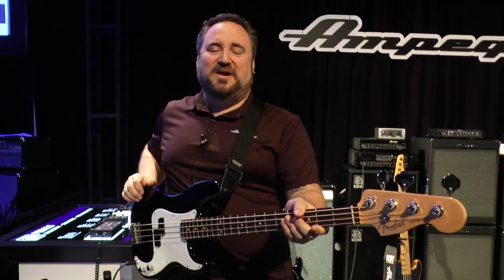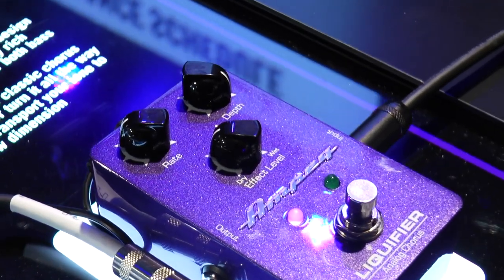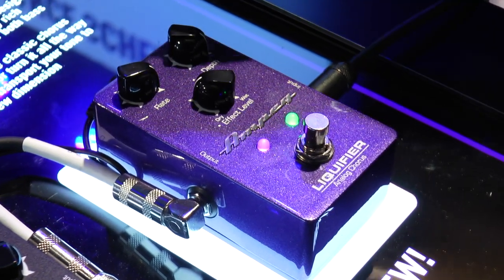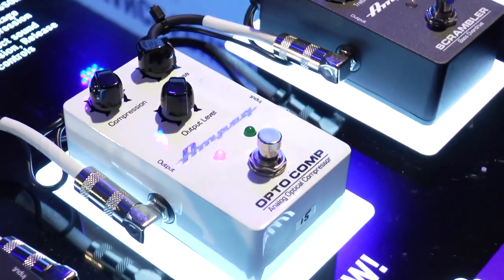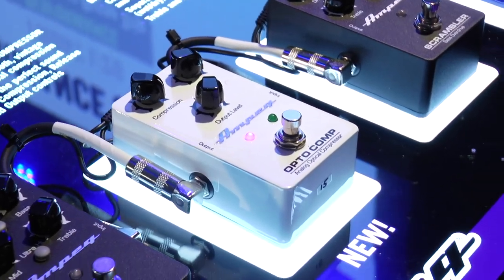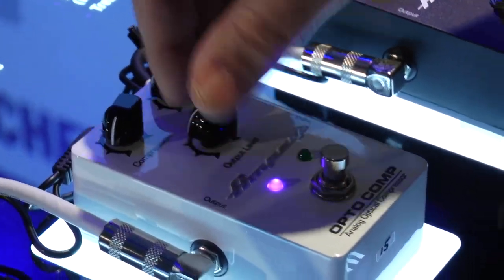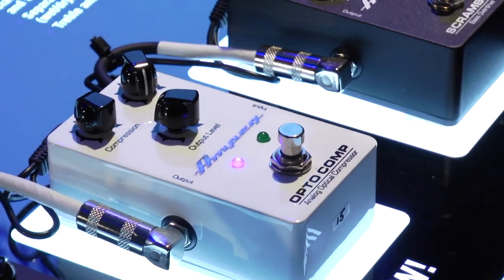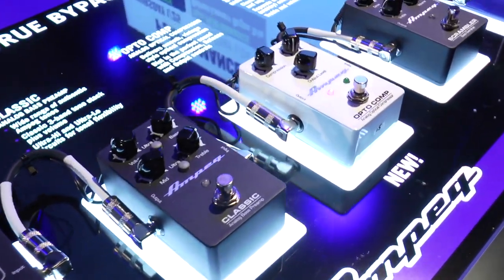Liquifier Chorus and Opto Comp Compressor Demo at NAMM 2018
Dino Monoxelos is here to give you the rundown on two new original pedals from Ampeg. The Liquifier Analog Chorus features a dual-circuit design for incredibly lush tone. The Opto Comp is the perfect tool to tame peaks and bring up the softer notes.